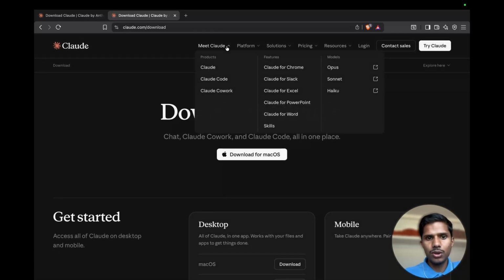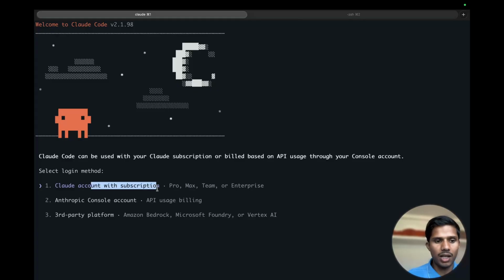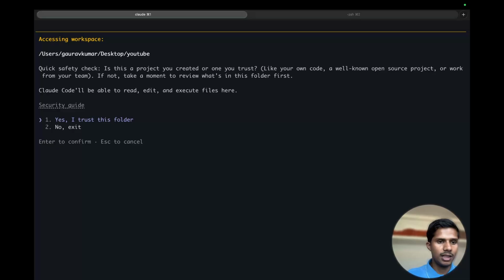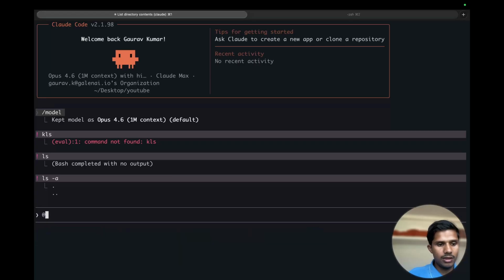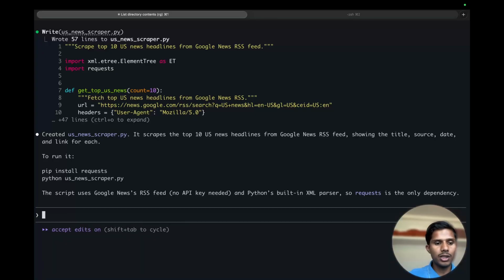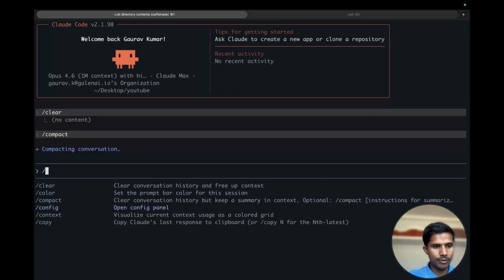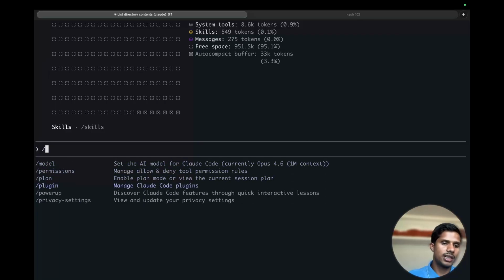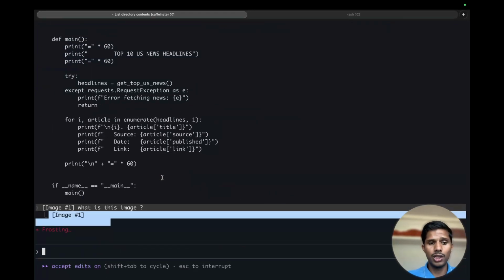How to Install Claude Code on Mac + Essential Commands